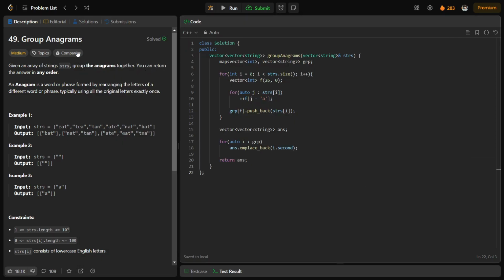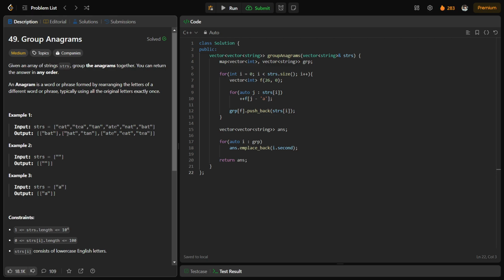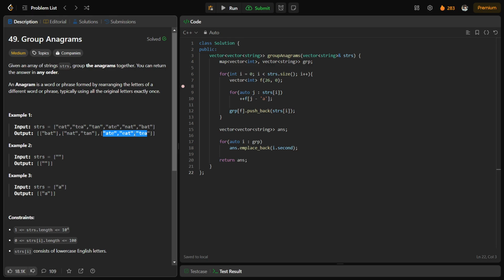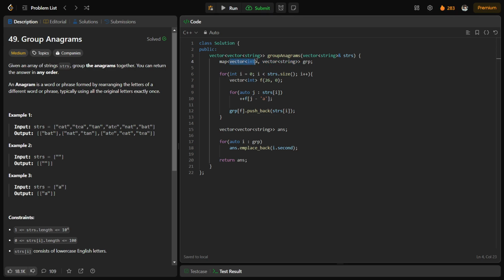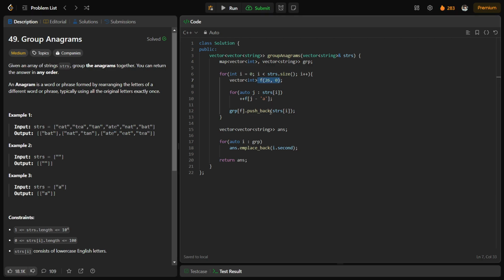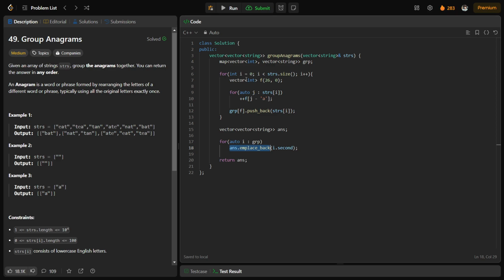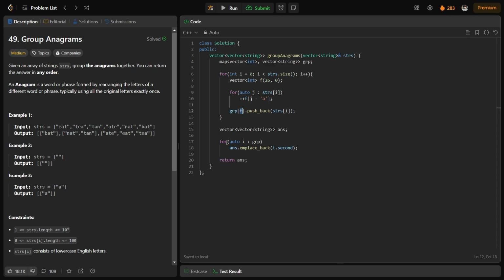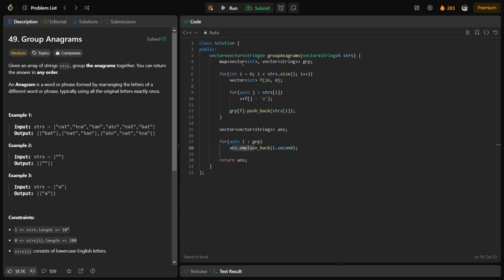Group Anagrams | 06 Feb POTD | Leetcode Problem of the Day